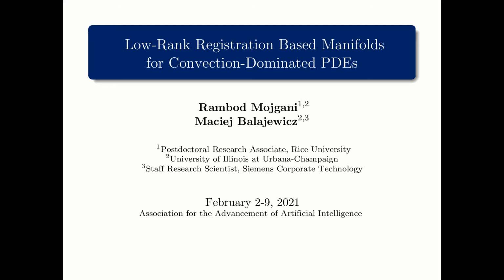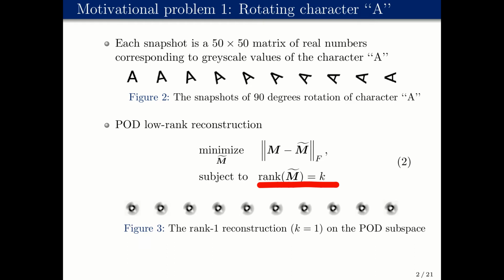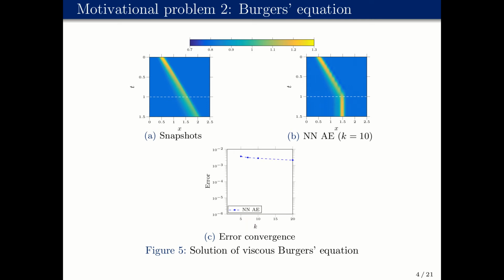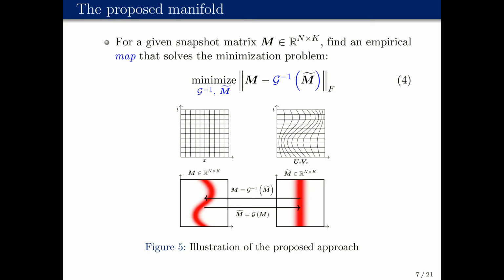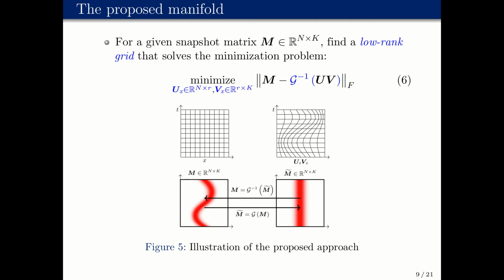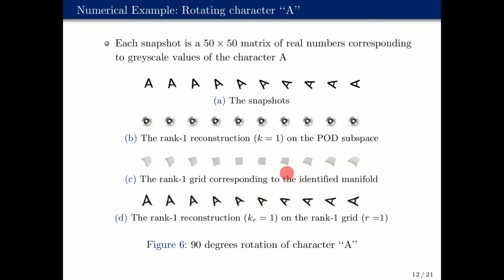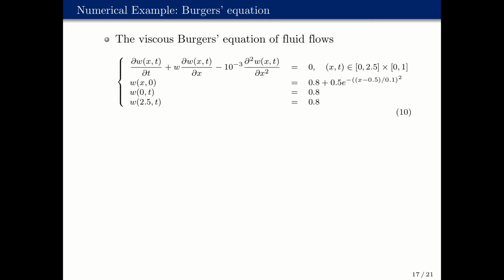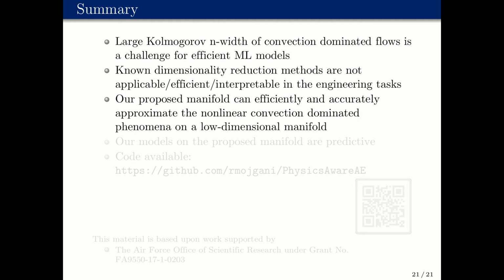Low-Rank Registration Based Manifolds for Convection-Dominated PDEs | AAAI-21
Chapters:
01:25 Motivational problems, Rotating A on POD subspace
02:50 Motivational problems, Burgers' equation on NN AE manifold
05:15 Lessons learned from the motivational problems
07:00 Goals of the Low-Rank Registration Based Manifold
08:13 Low-Rank Registration Based Manifold
12:15 Experiments, Rotating A
13:30 Experiments, Euler equations of fluid flows, 2D Riemann problem
15:30 Experiments, Burgers' equation
17:40 Summary